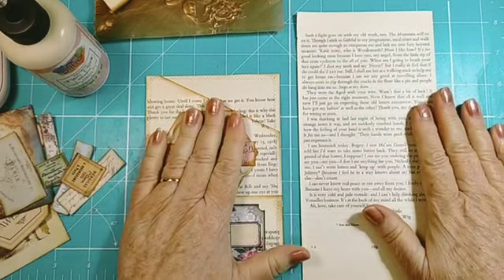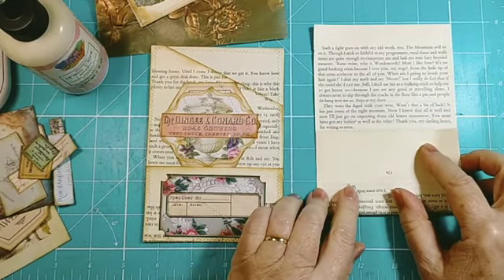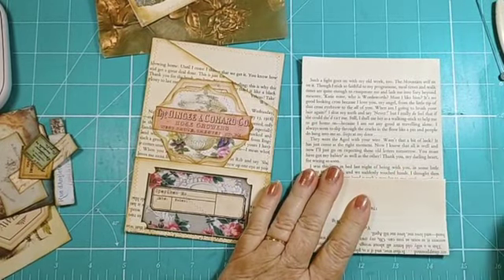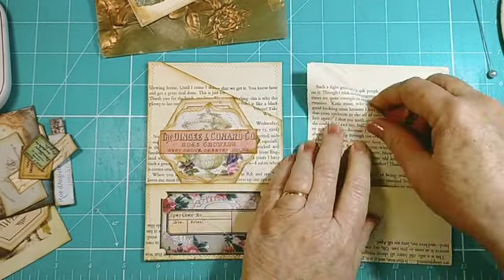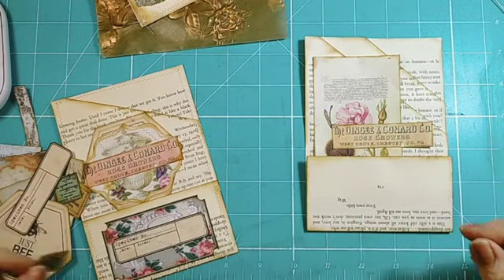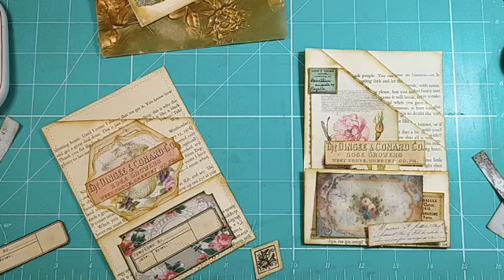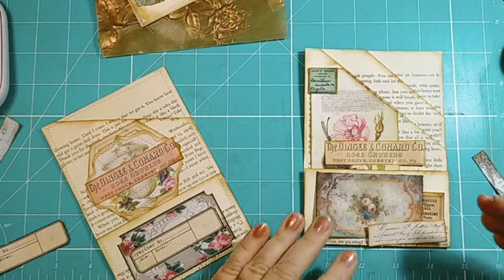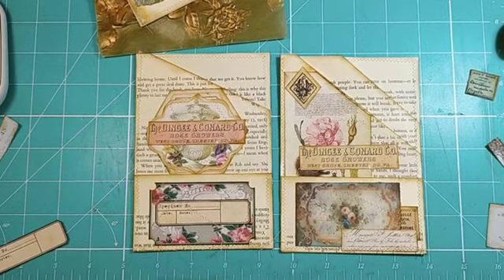Bookpage Pocket for Junk Journals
Hi everyone, here is one of my all time favourite pockets, made from book pages and labels! So easy to make and a brilliant addition to your stash in many sizes so you are ready to decorate.

Enjoy - go create and let your imagination take flight.